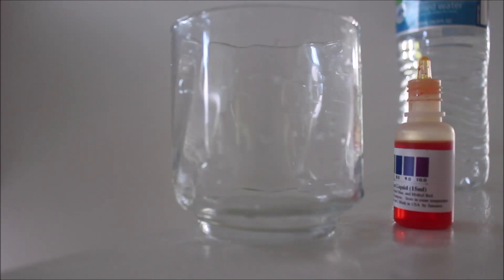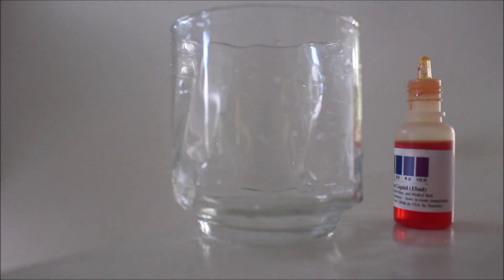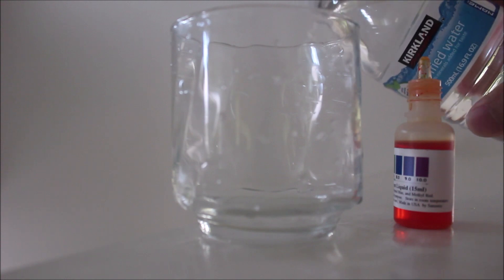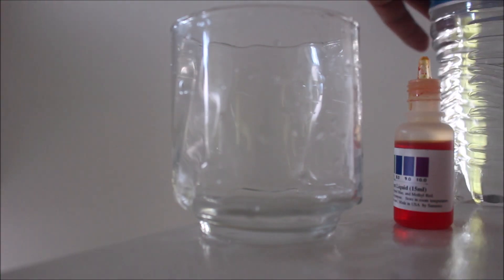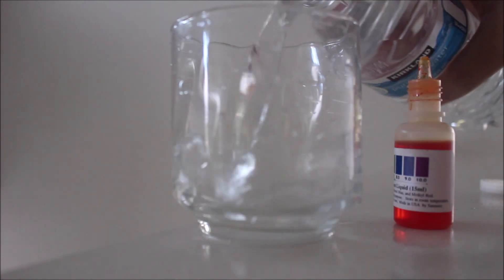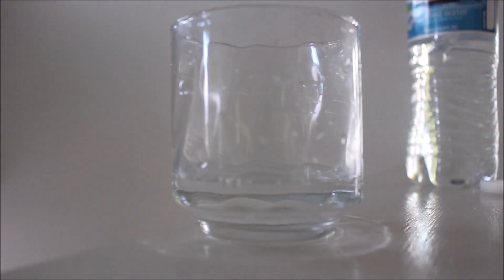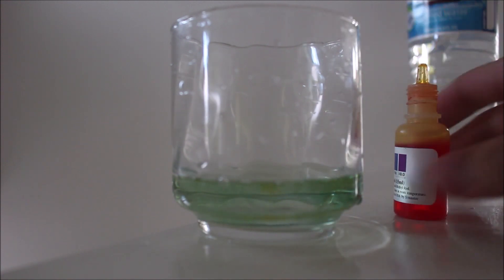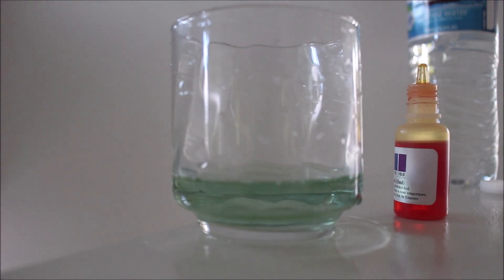Kirkland Water PH Level Test | Acidic, Neutral, or Alkaline?